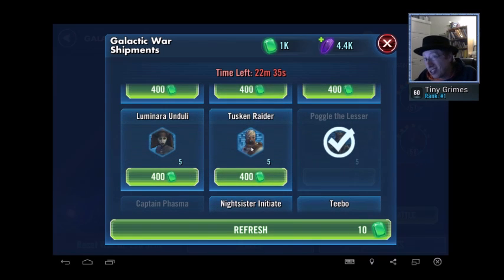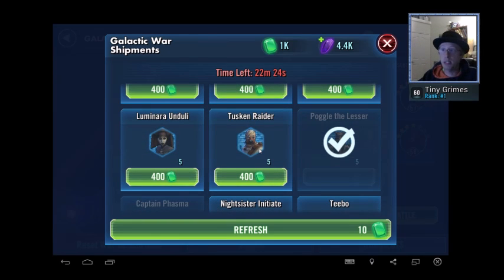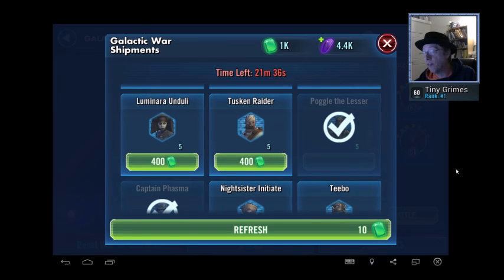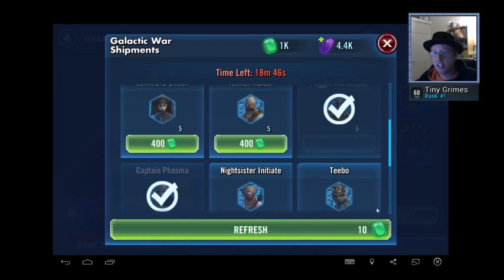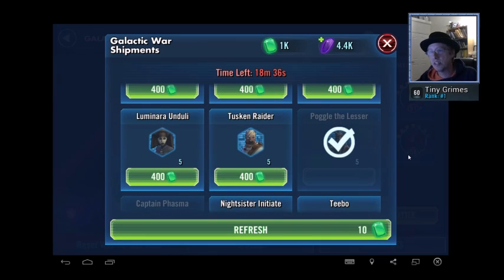Star Wars: Galaxy of Heroes - Galactic War Shipments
I seek to answer the oft asked question, "what should I get with my Galactic War tokens?"